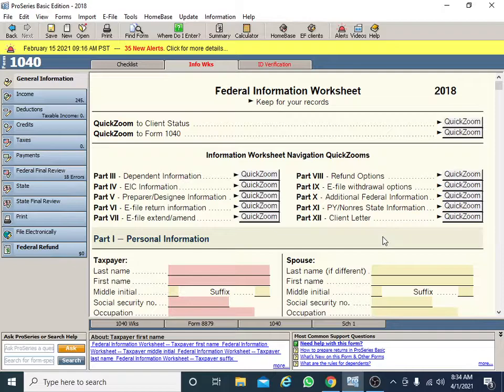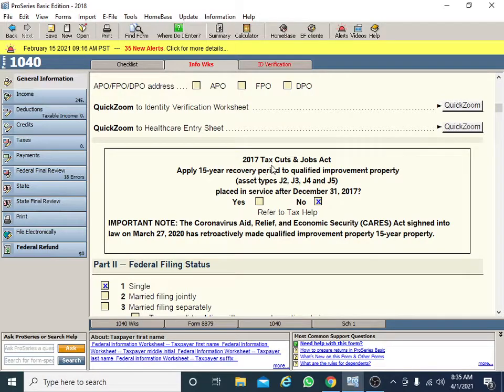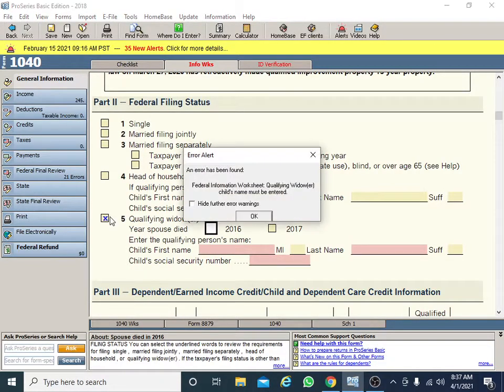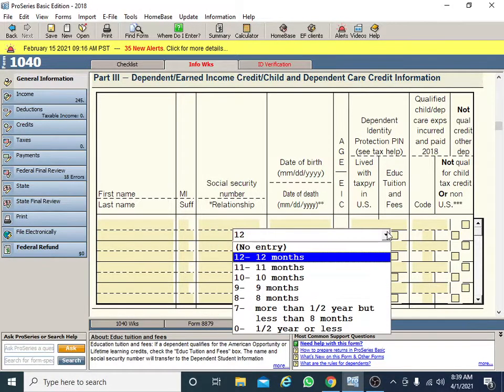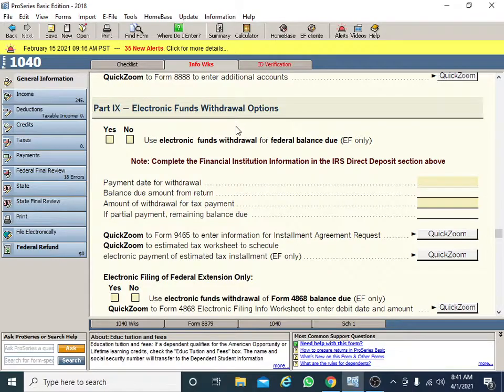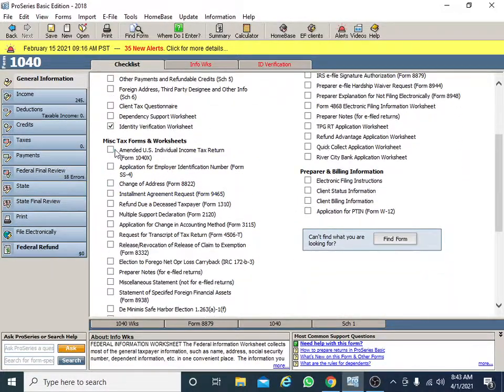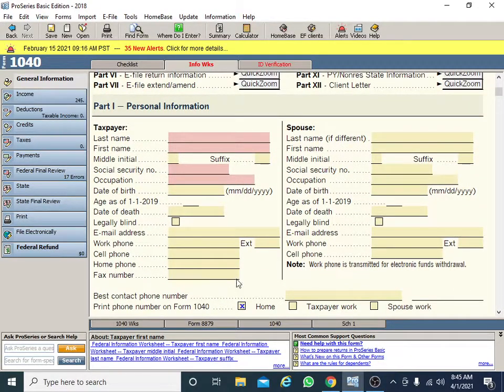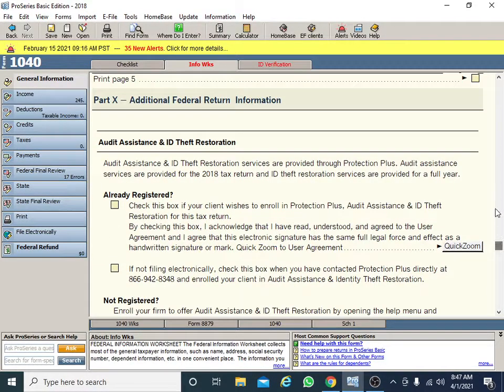How to fill out basic info 1040 proseries basic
This video will show you on how to fill out basic info 1040 proseries basic